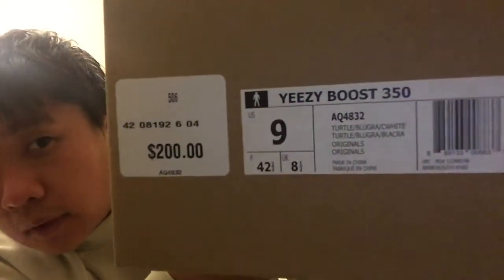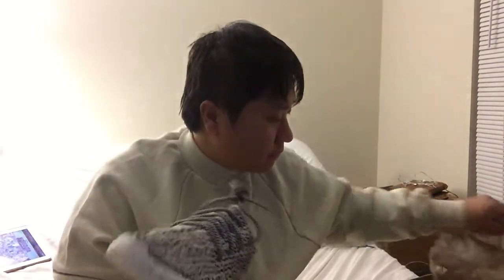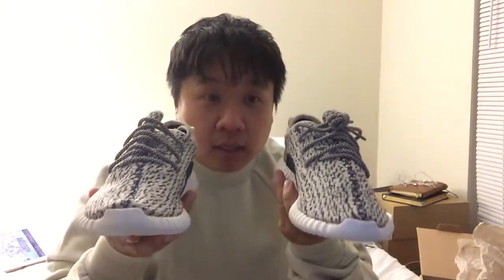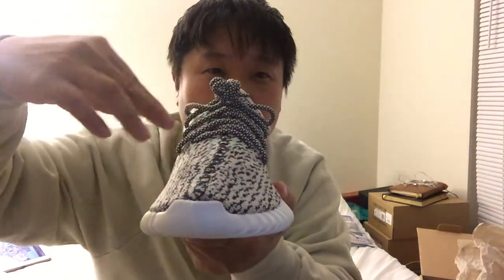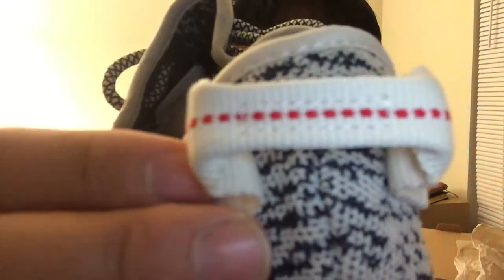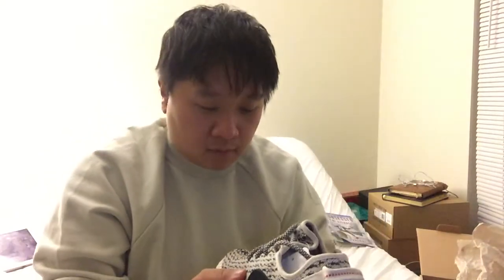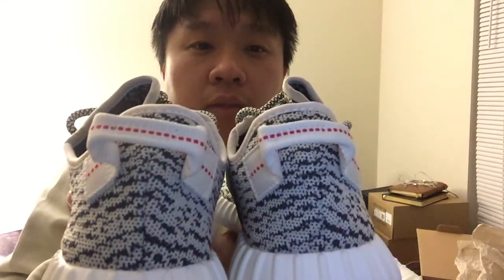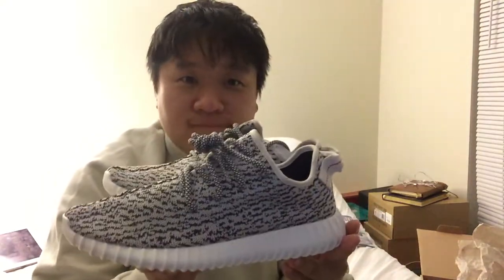Yeezy Boost 350 Turtle Dove aka the holy grail how to legit check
Review of the yeezy boost 350 turtle dove by Kayne West
Tips and things to watch out for..